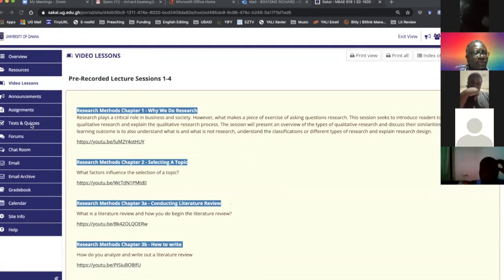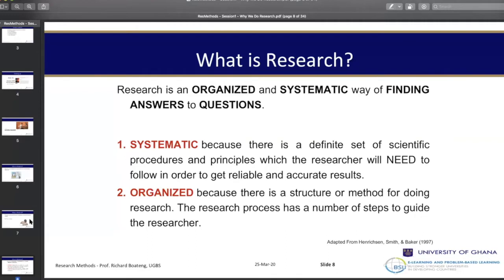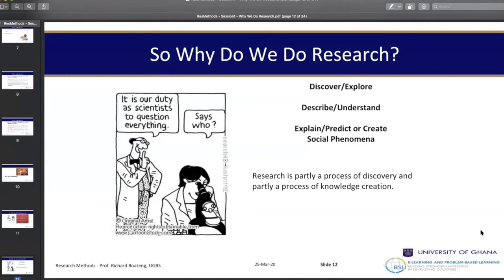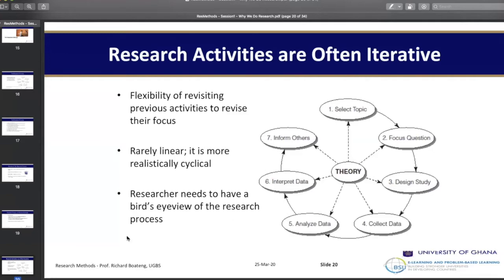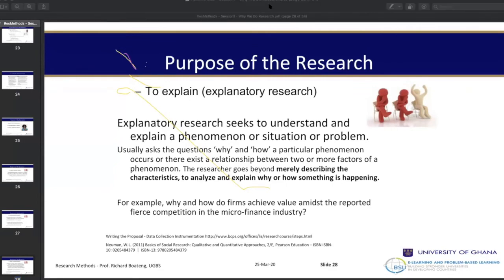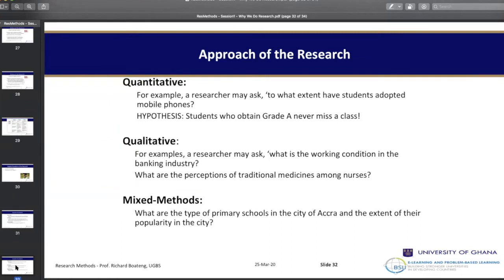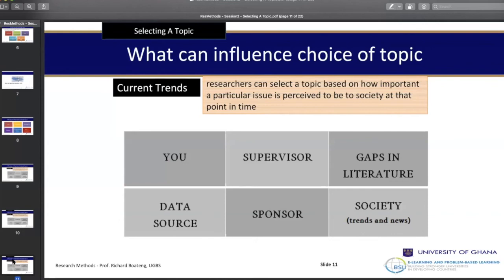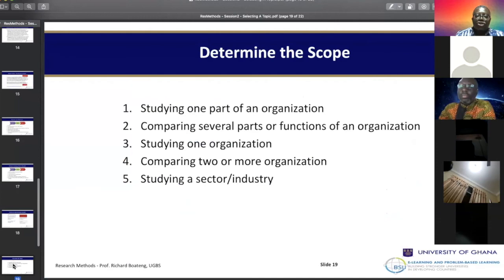RB Research Methods S1 - Why We Do Research and Selecting A Topic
This first session focuses on Why We Do Research and Selecting A Topic. It is an online interaction with students based on the book, Research Made Easy by Richard Boateng.